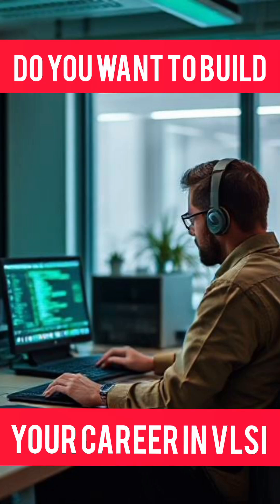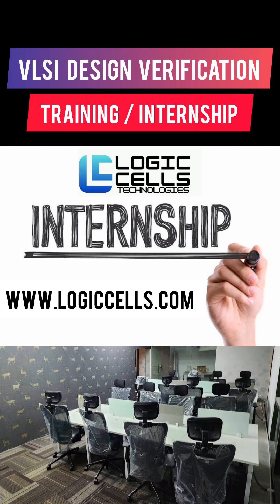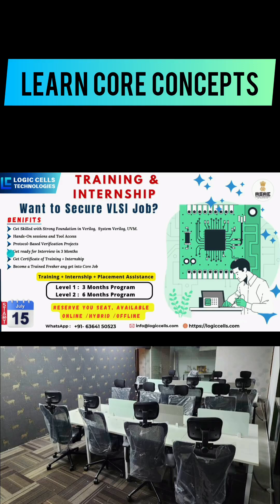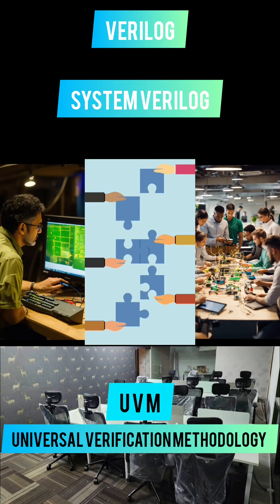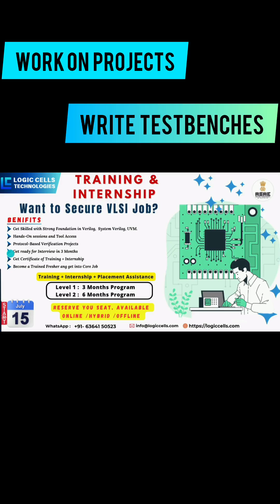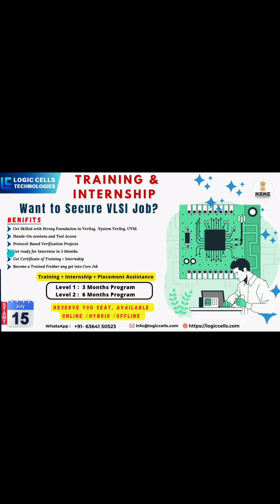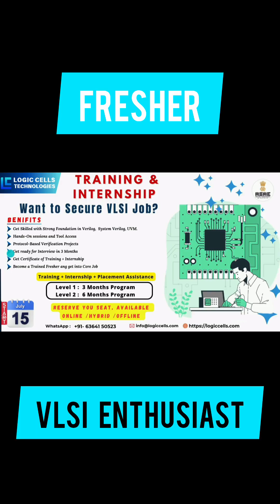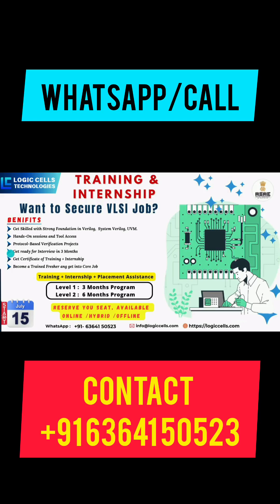VLSI Internship | Training | Job Oriented Course